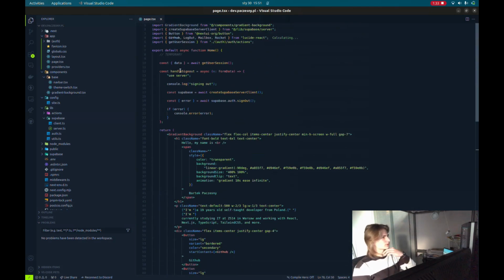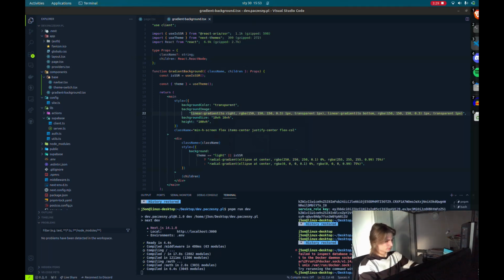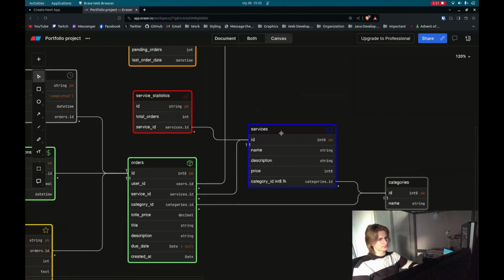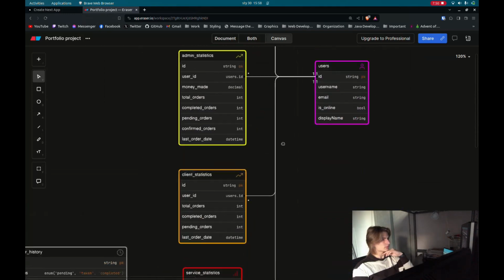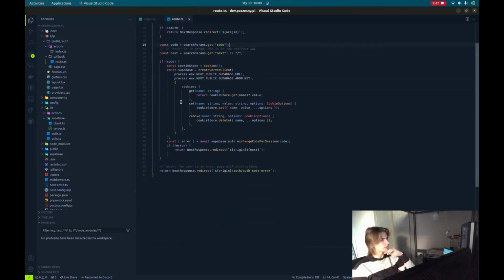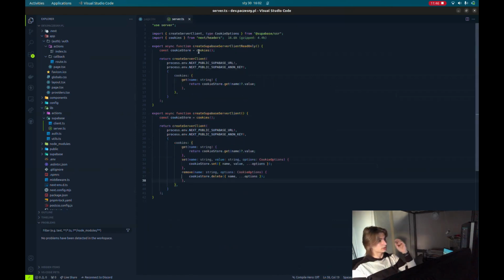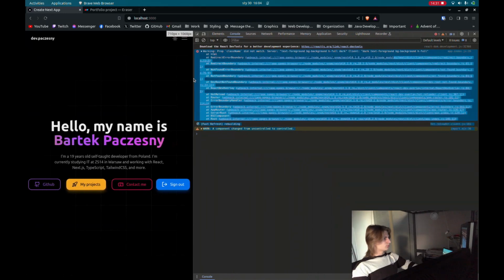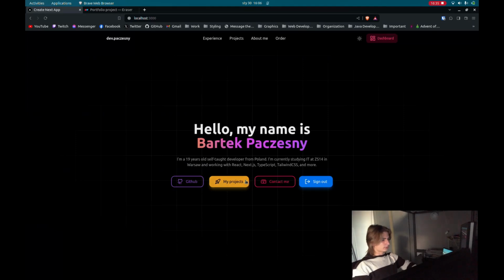Devlog #1 - Database schema & authentication